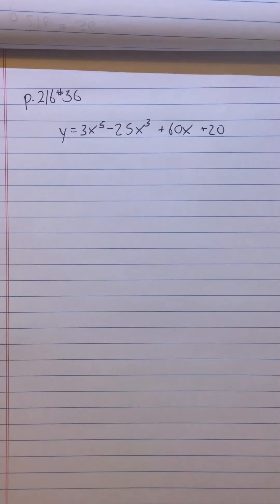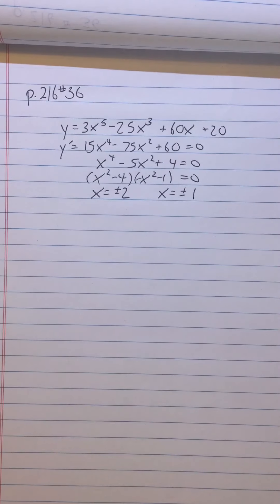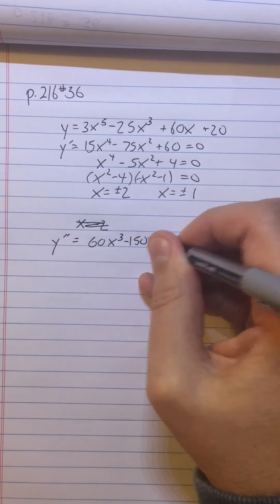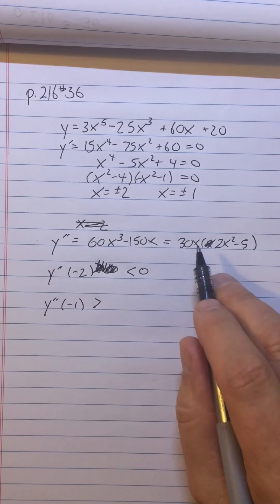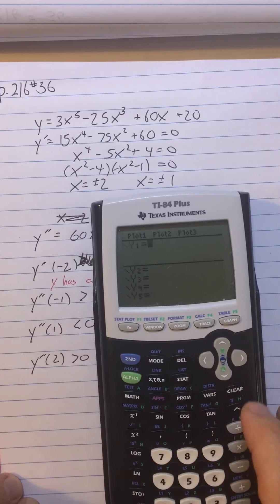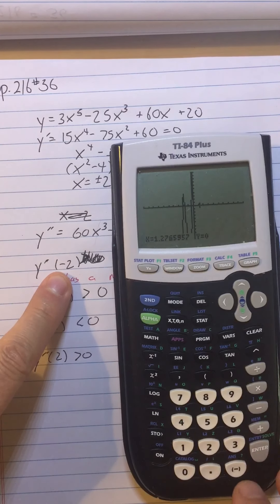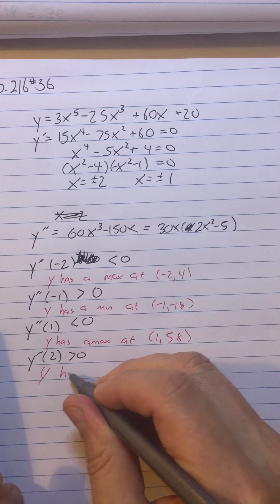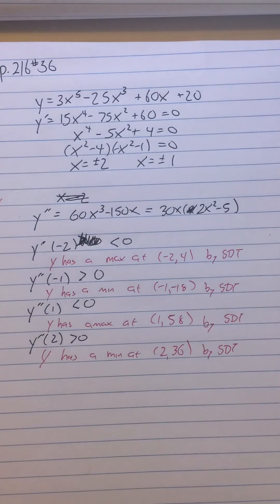Calc 4.3 Part 4